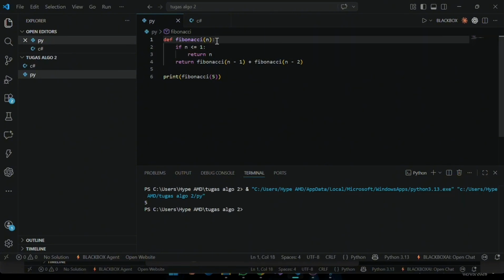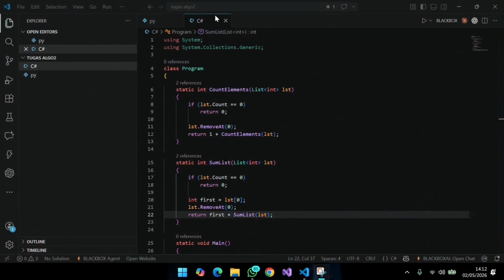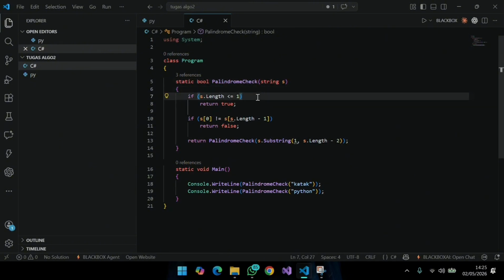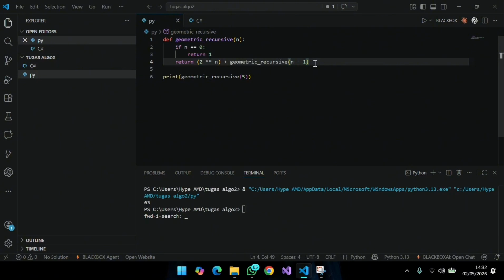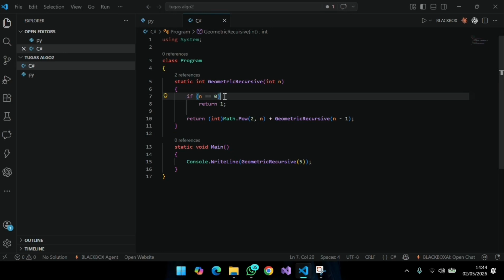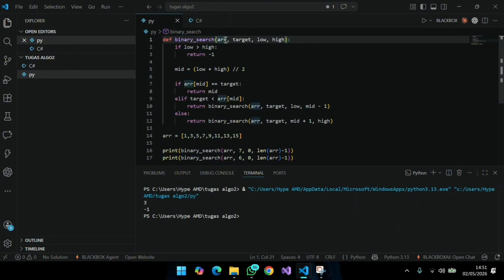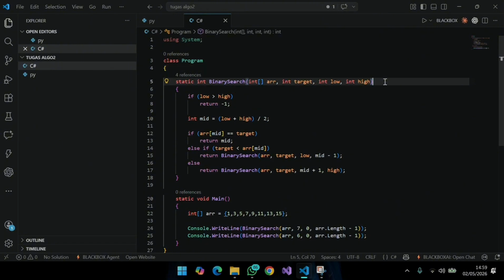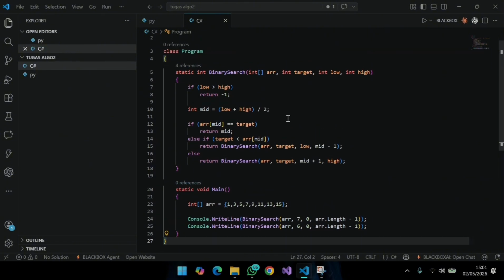Recursion Explained Step by Step (Fibonacci, Binary Search, Palindrome)